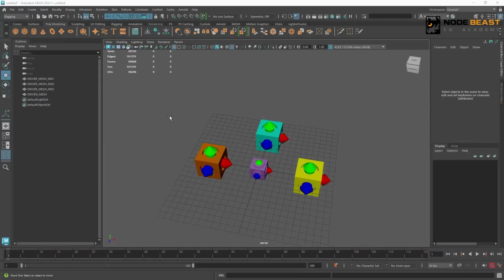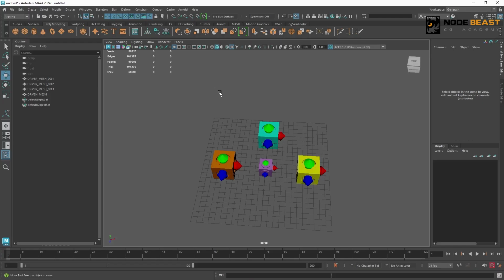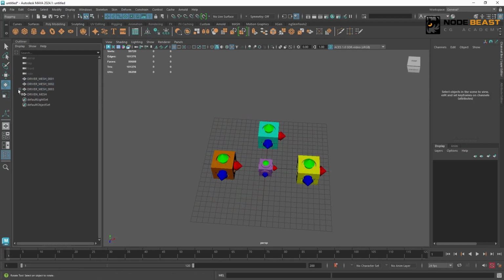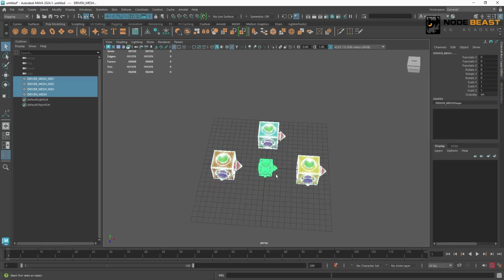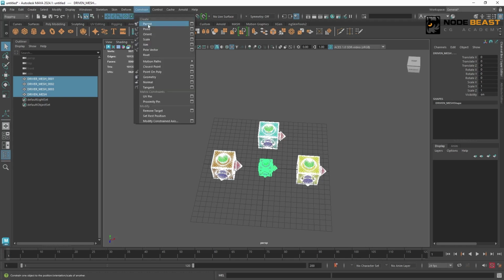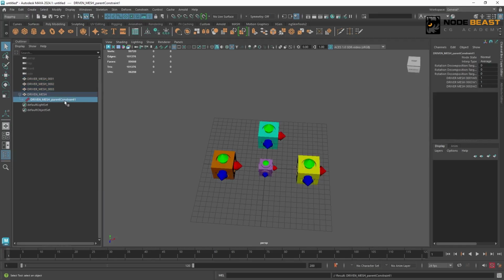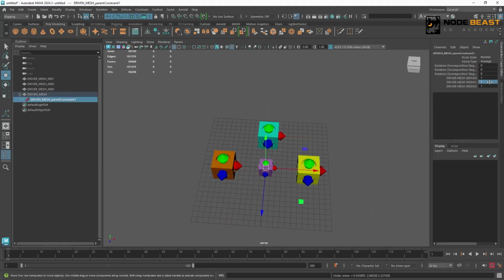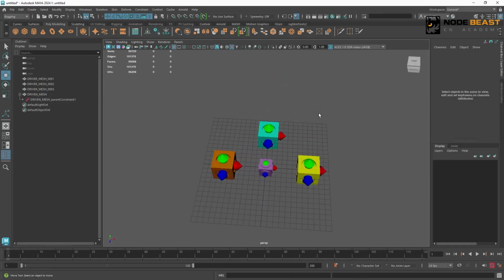Maya Rigging Basics I: 9 Constraint Weights